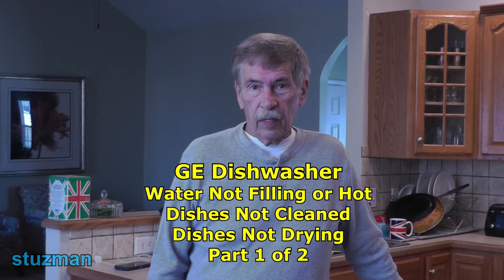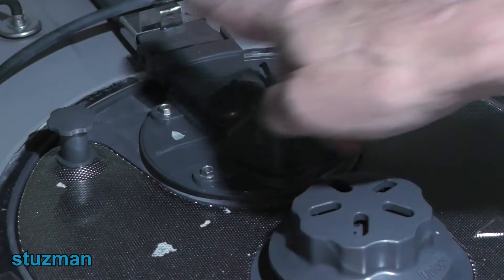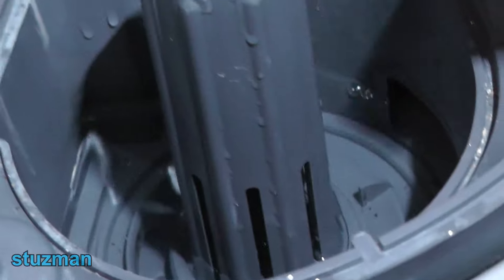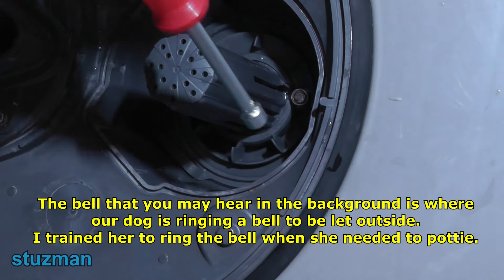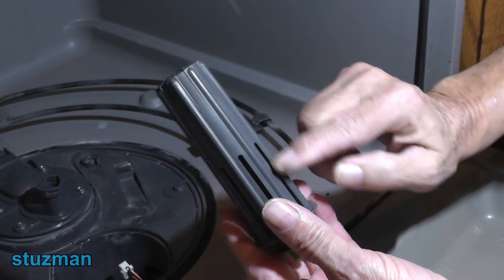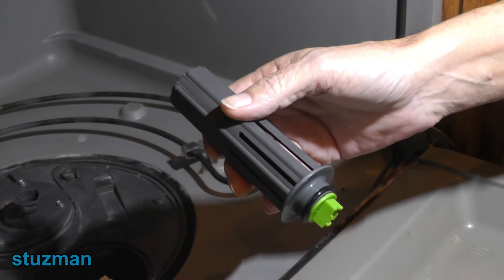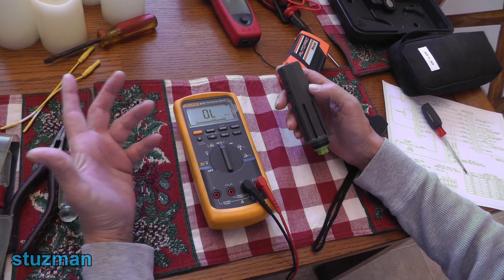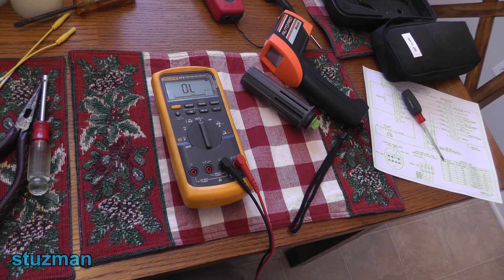GE Dishwasher: Water Not Filling or Hot, Dishes Not Cleaned or Drying, Part 1 of 2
In this video, I'll be discussing the flood sensor where the user can check it's operation and get a better understanding of what it does in a dishwasher. Here is a link to video 2 of this series which goes into more detail of how this system works.